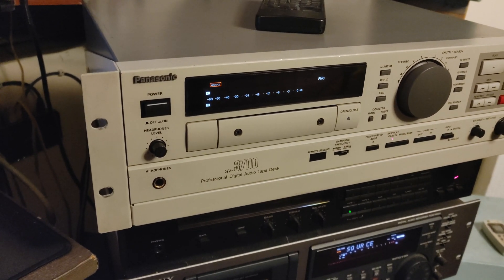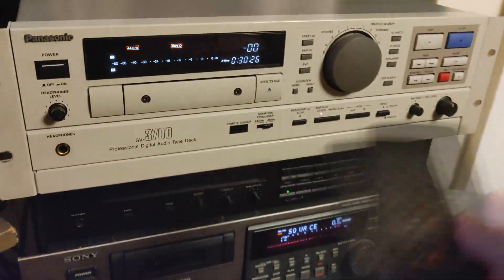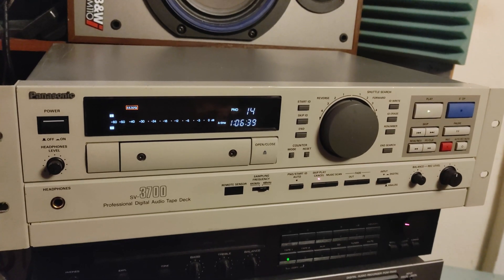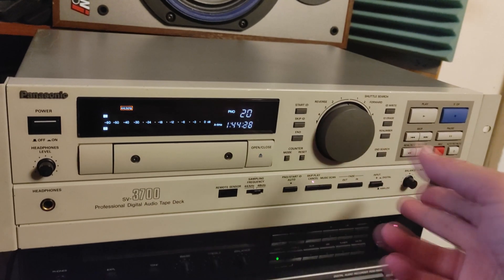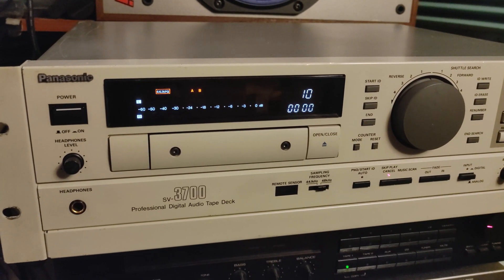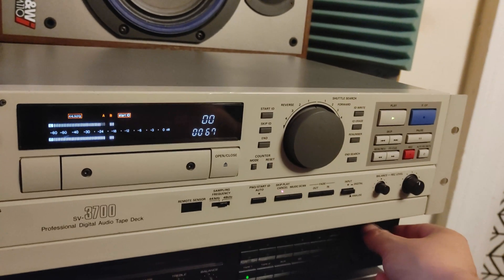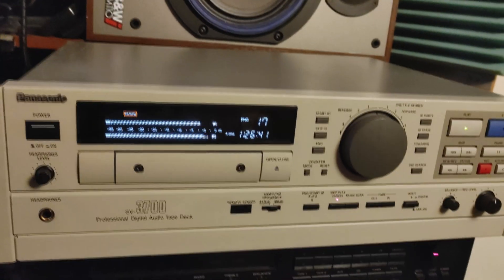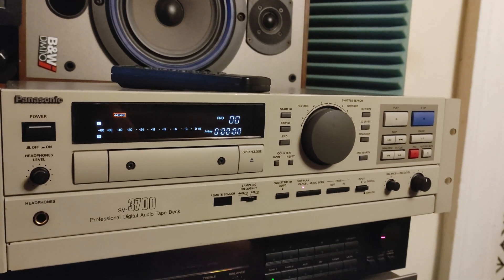Panasonic SV-3700 - Professional Digital Audio Tape Recorder Player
Panasonic SV-3700 - Professional Digital Audio Tape Recorder Player, this time with a remote control. I'm explaining how to check error rate on this unit.